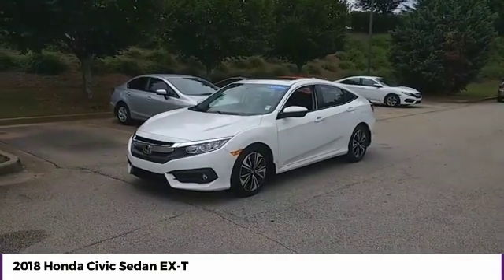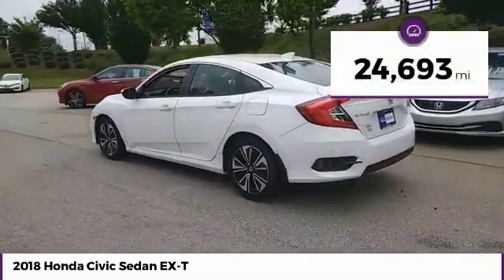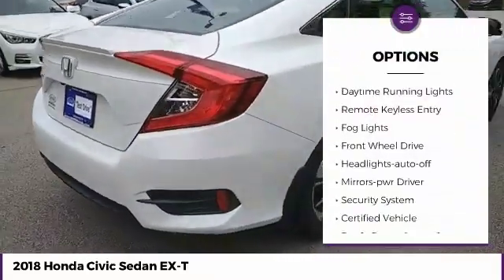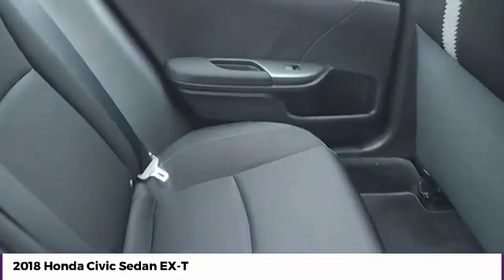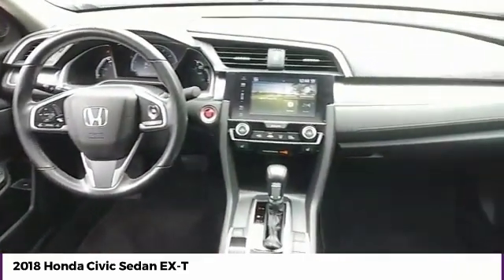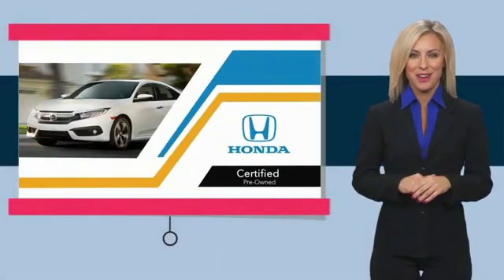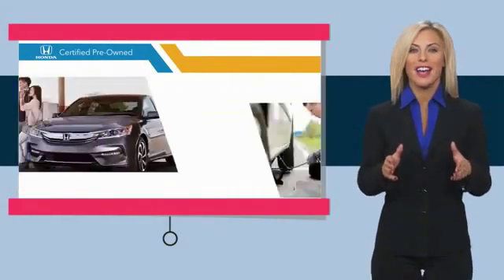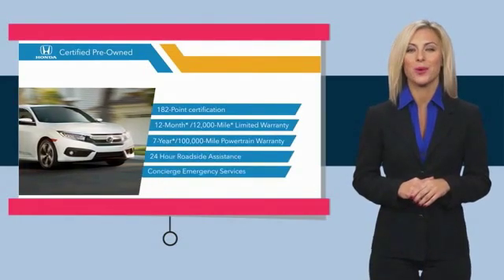2018 Honda Civic Sedan EX-T Used 22857A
McDonough,Morrow,Griffin,McDonough
2018 Honda Civic Sedan EX-T - $18898

Sons Honda
105 Sons Drive

* ONE-OWNER, * CLEAN CARFAX REPORT NO DAMAGE, * POWER PACKAGE, * ALLOY WHEELS, * REMAINDER OF FACTORY WARRANTY, * HONDA CERTIFIED, * LOW PAYMENTS!, * NON SMOKER, * POWER SUNROOF/MOONROOF, * AUTOMATIC HEADLIGHTS, * BACKUP CAMERA, * BLUETOOTH, TURBO! * HURRY IN WILL NOT LAST!brbrCheck out Sons Honda, featuring the largest selection of Honda Certified vehicles on the southside and home to the Sons Advantage. We remove sold units as quickly as possible, due to our high inventory turnover of vehicles per month it is possible that some may remain online so please call in advance to make sure that the vehicle that you are looking for is still in stock. Our prices are current market based, set to remove the negotiating process and streamline your visit with us. We are able to set our prices based on our competitors to ensure you receive the best value possible. Please print this ad to receive this special internet offer. No other discounts or offers may apply.